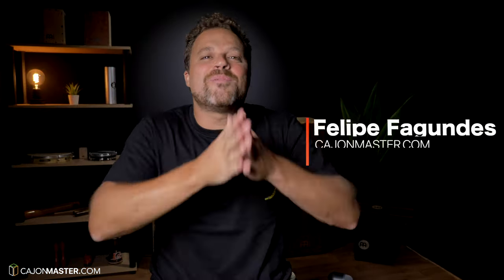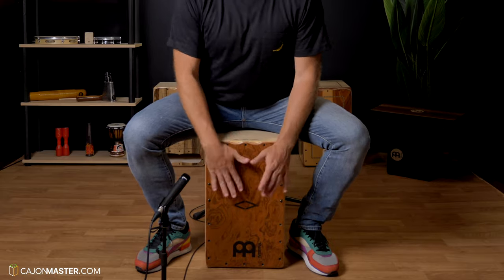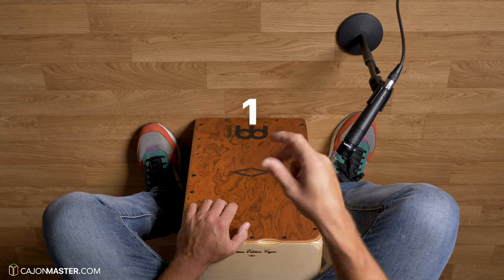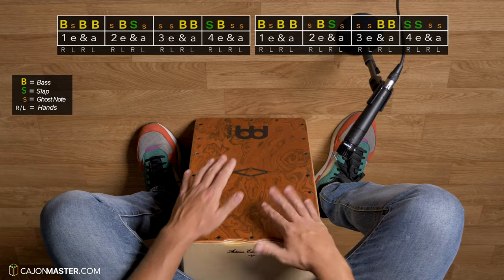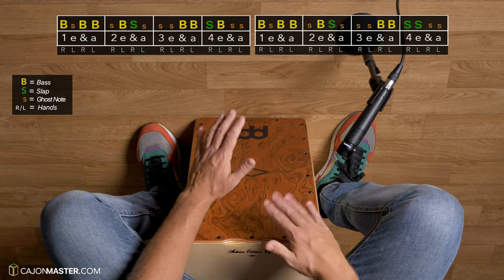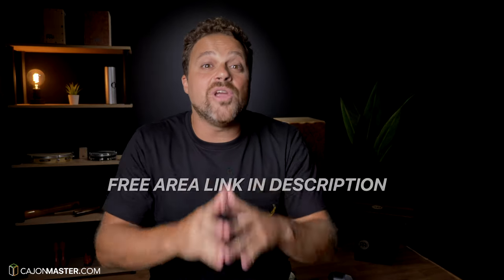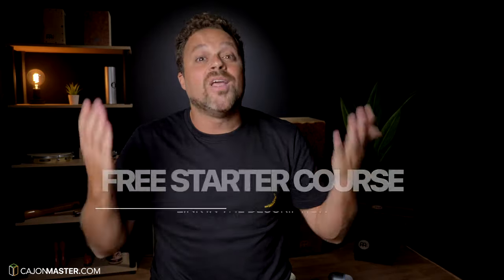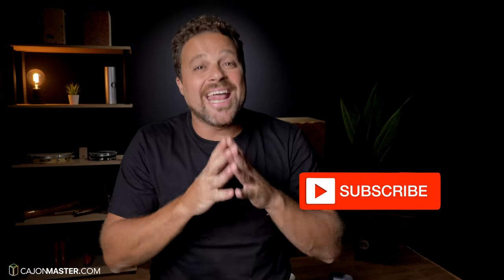Learn a Rock Groove on CAJON! - Cajon Groove Library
In this video you are going to learn a Rock (Syncopated) beat on Cajon!

Tutorial Time-stamps:
2:04 50bpm
2:56 70bpm
3:43 90bpm
4:24 Play with the Music!

★ Cajon I play in this video:
Meinl Artisan Buleria Line